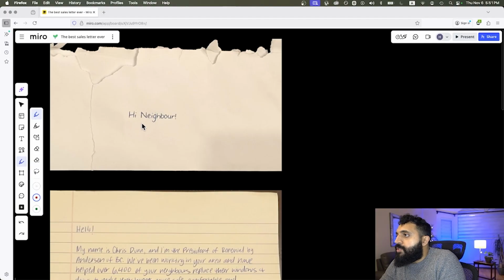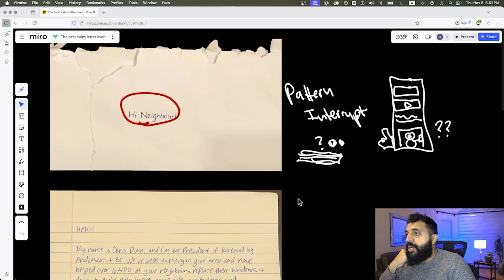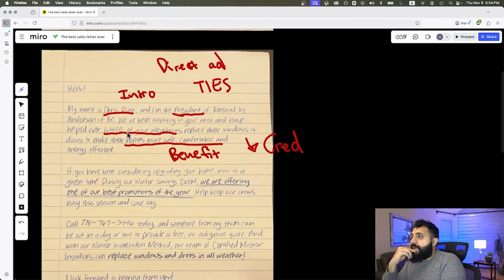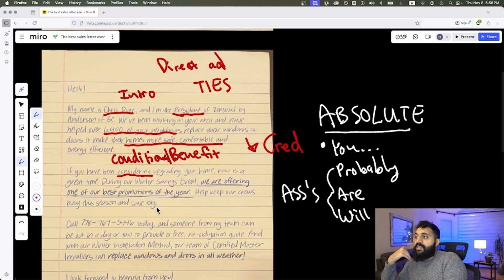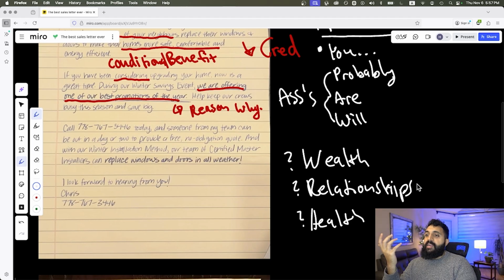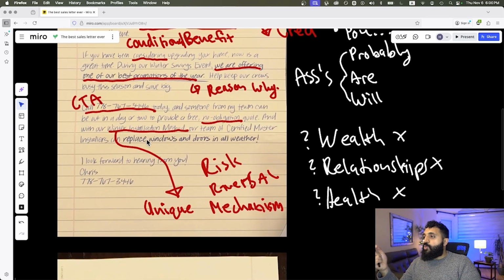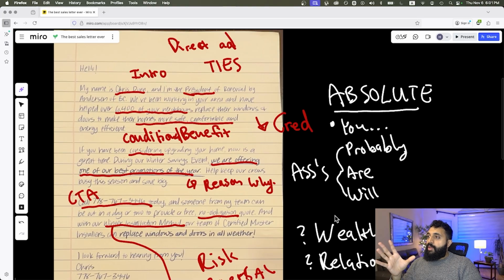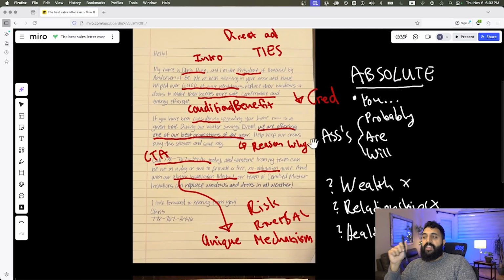$100M Copywriter Exposes a Legendary Direct Response Letter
Get My $200k/mo Ad Systems, Creatives & Copy

Get 100 Calls in 30 Days with the "Infinite Ad Loop" System

My name's Hamza Ahmad. For the last 5 years I've been working with 9 & 10 figure brands scale their acquisition with Facebook Ads I'm a digital Nomad travelling the world with children and least importantly scaling multiple agencies to multi 6 and 7 figs, and two to over 8-figures while balancing 25 employees. Today, after firing myself and automating my agency with a CEO, I started this channel to teach men to replicate the same results I have seen for myself.